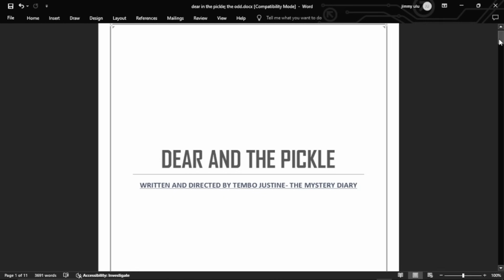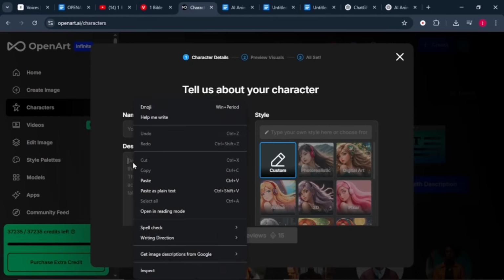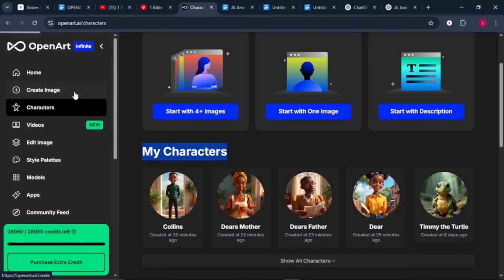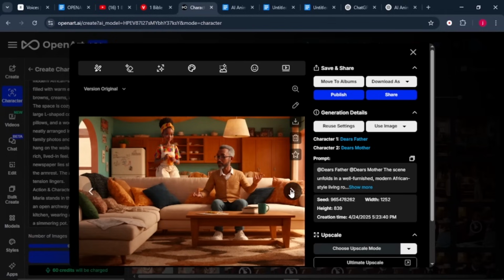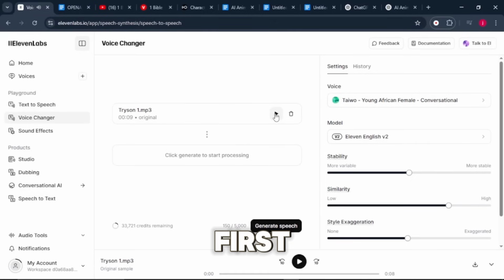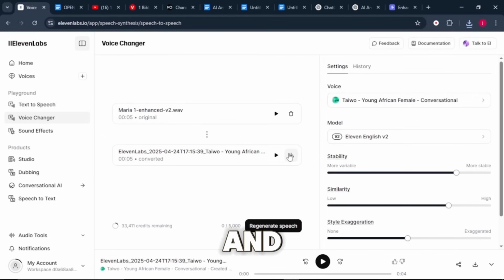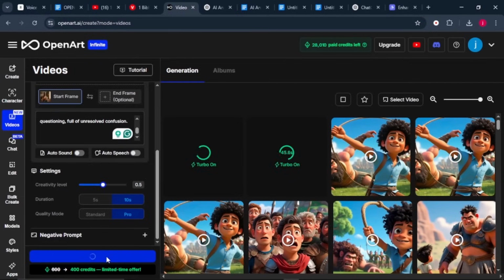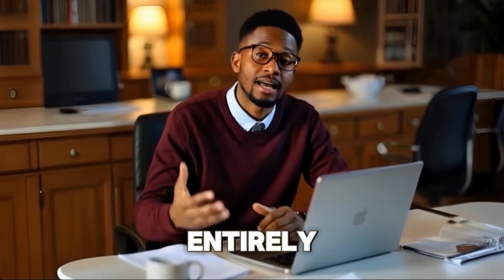AI Animation Maker Turns Text into AMAZING 3D Videos!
How to start and run successful YouTube channels without showing your face

How to Make 3D Animated Story Videos Using AI (Faceless YouTube Channel Tutorial)**

Want to create stunning 3D animated videos *without ever showing your face*? In this step-by-step tutorial, I’ll show you how to bring your stories to life using only AI tools — no animation experience needed!

In this video, you’ll learn how to:
✅ Choose and script a compelling story
✅ Design consistent 3D characters with OpenArt AI
✅ Generate full-scene visuals for storytelling
✅ Add realistic voice-overs with ElevenLabs
✅ Animate your scenes using OpenArt AI's motion tools
✅ Lip-sync dialogue with DreamFace
✅ Do your final edits in CapCut for a cinematic finish

Whether you're launching a **faceless YouTube channel**, creating **short films**, or just exploring the future of **AI storytelling**, this tutorial gives you the exact tools and workflow to get started.

👇 Drop your questions or story ideas in the comments — I reply to every one!